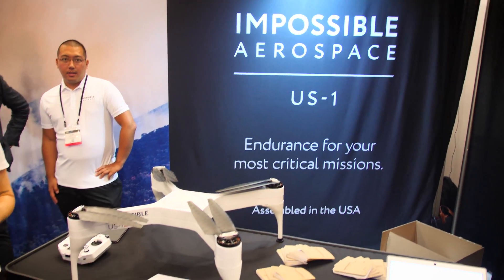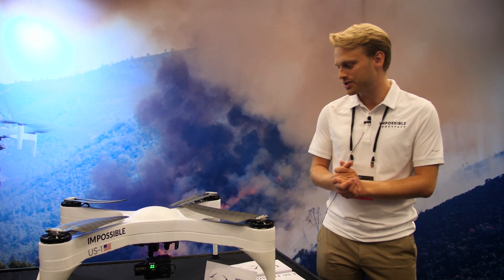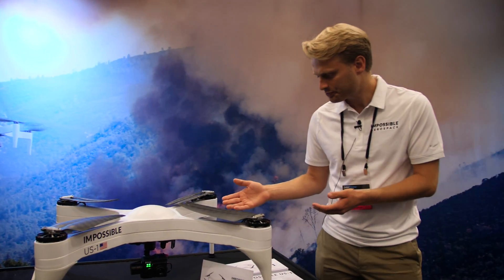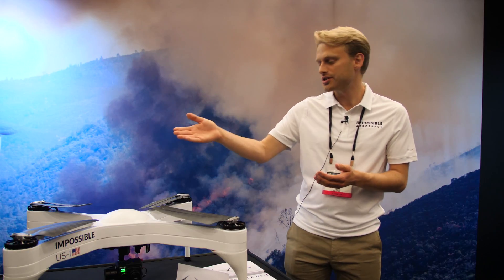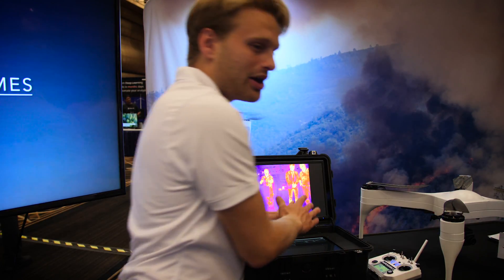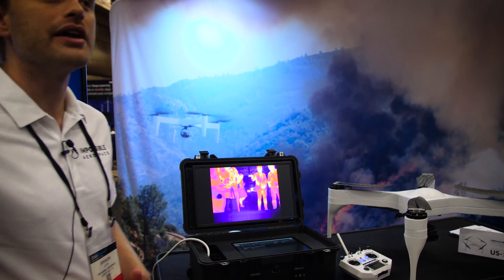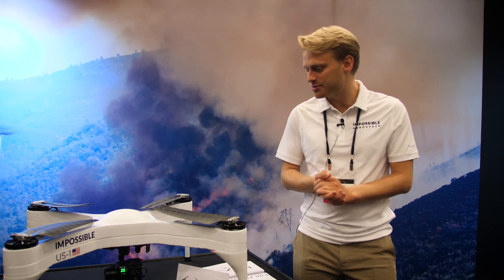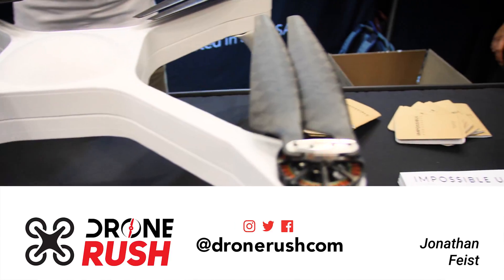Impossible Aerospace at InterDrone 2018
Looking for a large drone that can fly for 2 hours? This is the Impossible Aerospace US-1 quadcopter. Equipped with FLIR thermal camera, ready to fly for law enforcement and more.

(Please forgive the focus issues, things can get hectic on the show floor.)